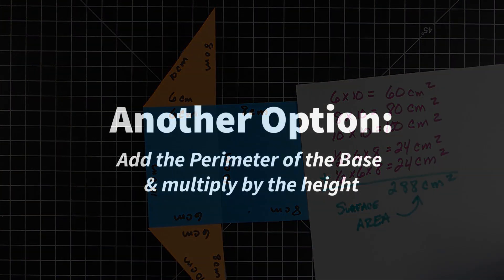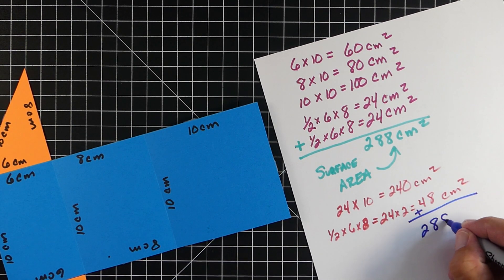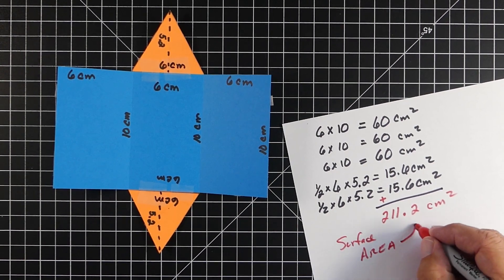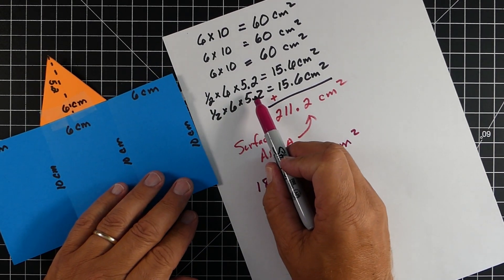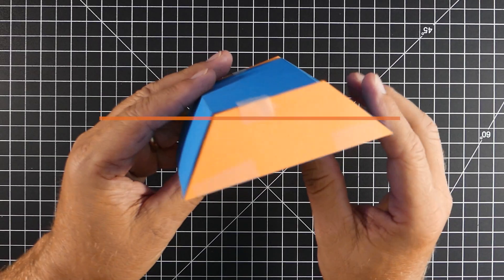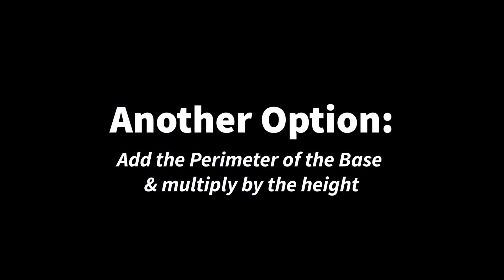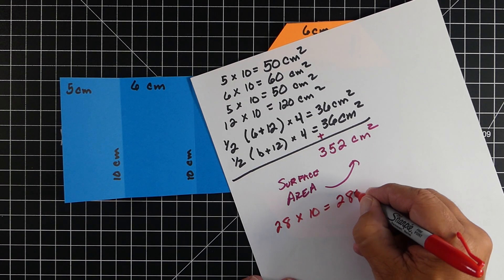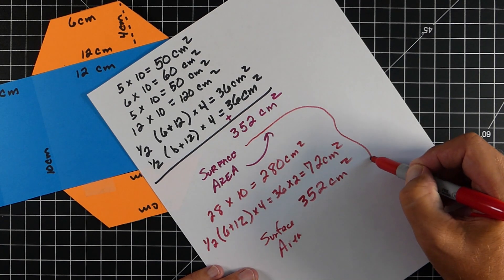Surface Area of Prisms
This video is focused on 4 different prisms: Rectangular, 2 Triangular, & Trapezoidal. In each of the situations we are going to go over step by step of how to find the surface area.

One of the key parts of finding the surface area is to understand how to find the area of different shapes. For the different examples in this video knowledge of finding the area of Rectangles, Triangles and Trapezoids is very helpful. We have provided links to videos below that show how to find these areas. Also at the bottom are a few links of products that we use constantly.

Products we use:

Vantage Cutting Mat

Texas Instruments TI-30X IIS 2-Line Scientific Calculator, Orange

Sharpie Markers

Komelon Tape Measure

Giant Geo Solids

X-acto knife